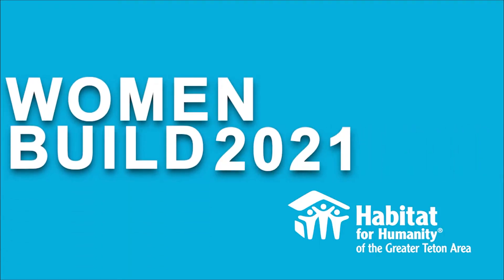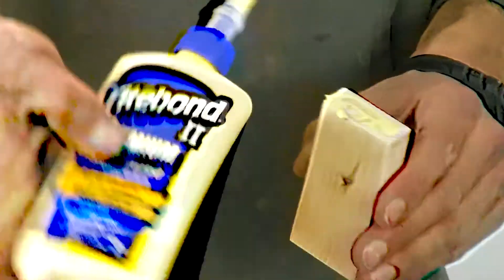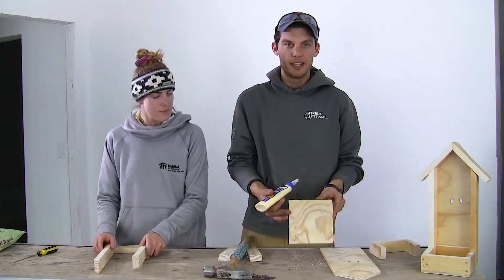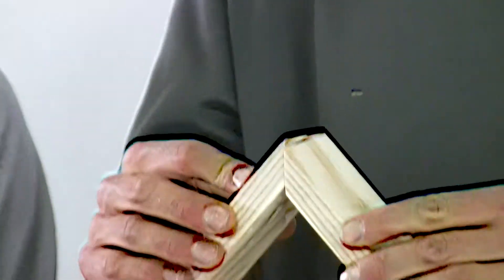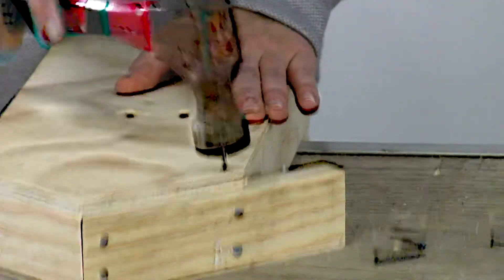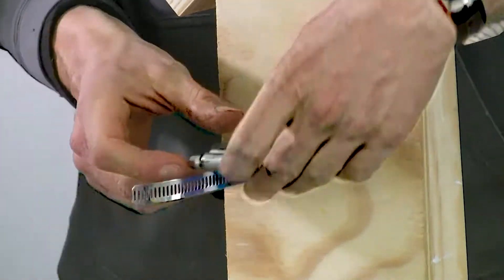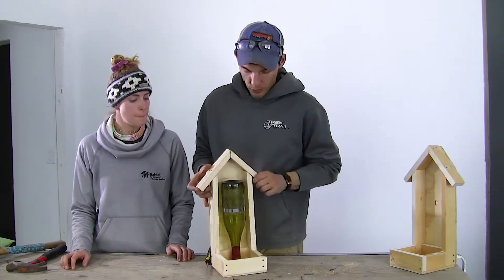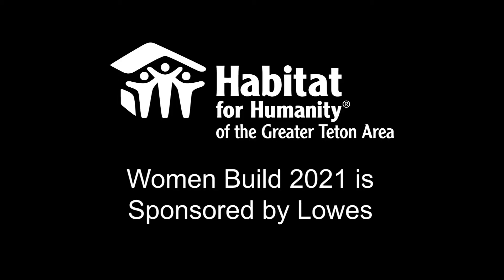Bird feeder instructions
Join us for our bird feeder project for Women Build 2021.Since we cannot host anyone on the site to celebrate with us this year, we've invited you to build along with us at home.